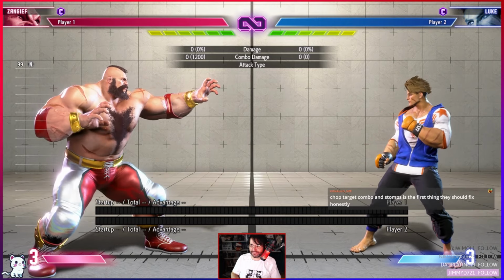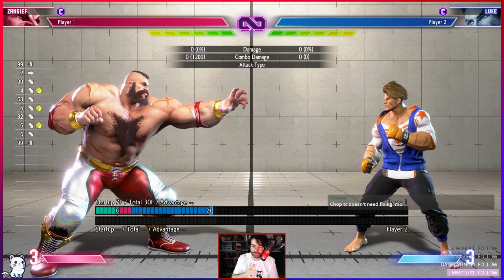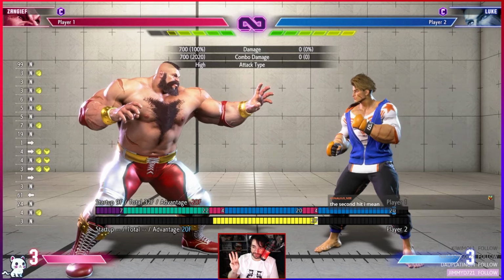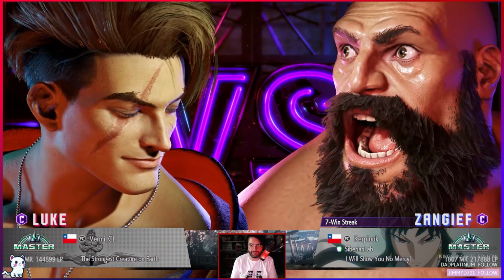More Opinions and Sets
We talk about frames, buffs, and some sets

Faster SPD 0:00
2LK is not that good 0:26
Defensive tools 0:50
Buffs 1:26
VermiCL Luke, First Set 3:10
Second Set 7:23

I stream, when I don't have colds, at Twitch.tv/siberianlab